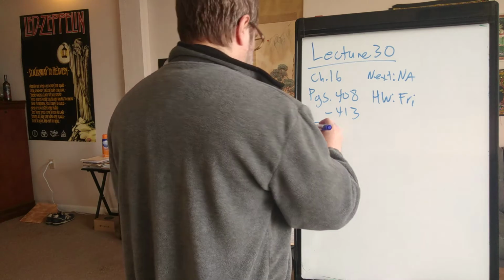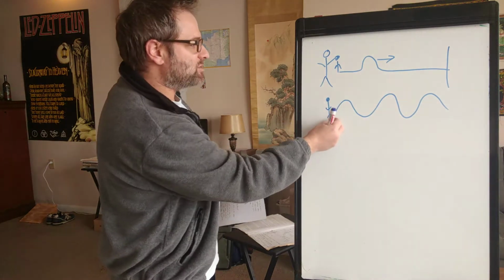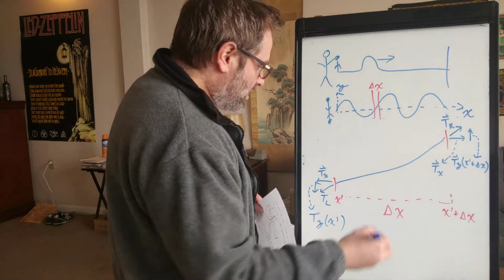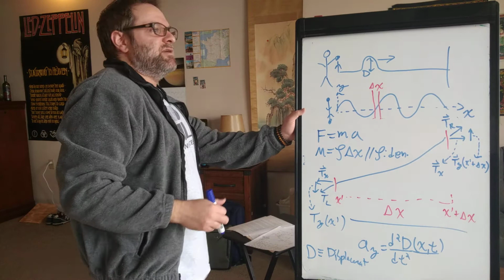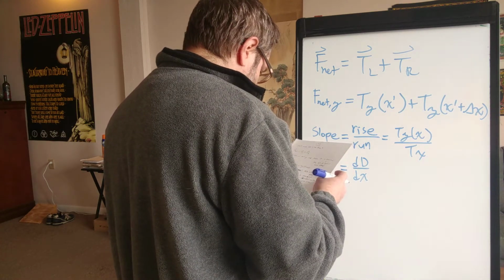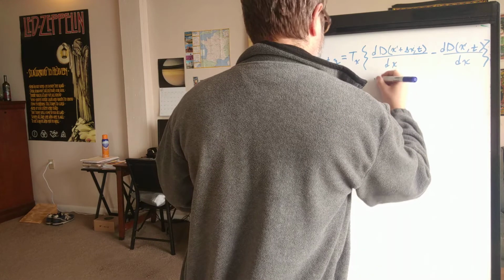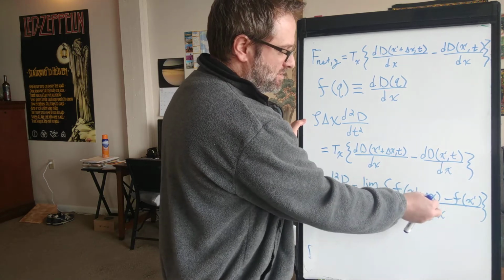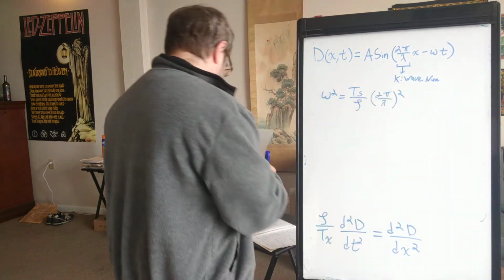PHY206 - Lecture 30 Part A